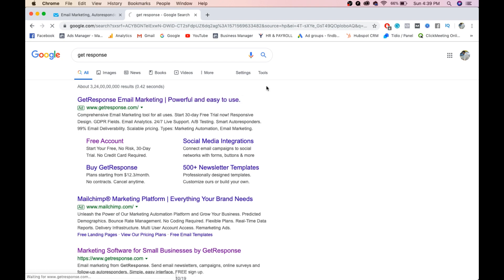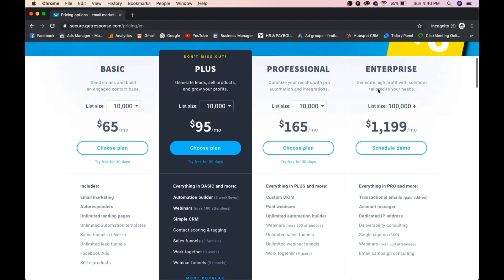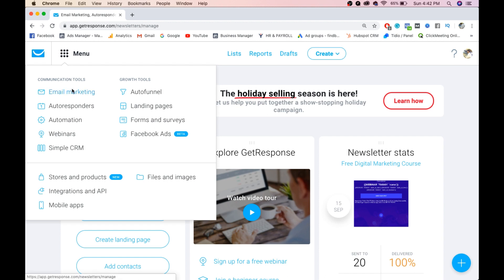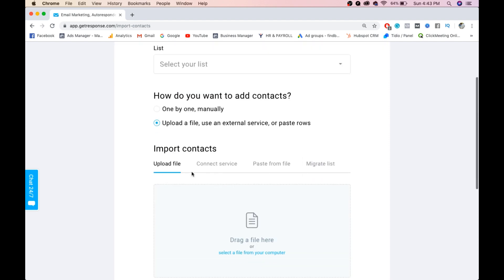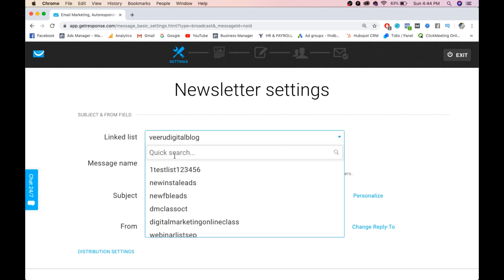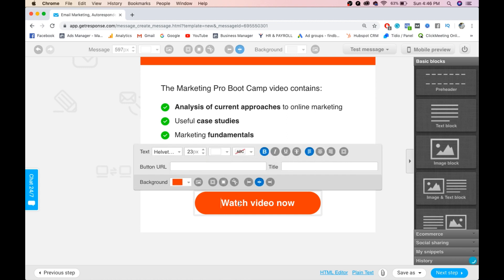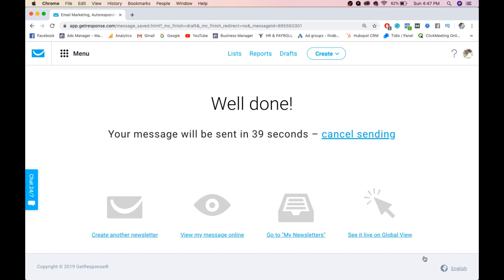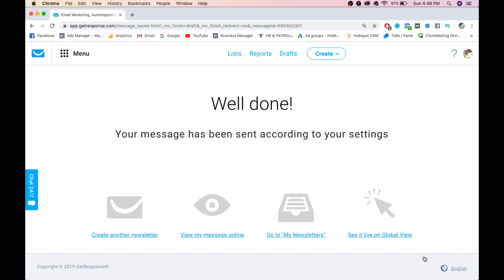Step by Step Email Marketing Tutorial for Beginners | Get Response | HelloVeeru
In this video I am gonna share how to create an email marketing template, how to send emails to subscribers.
If you are a beginner then this video is for you
Getresponse Tutorial